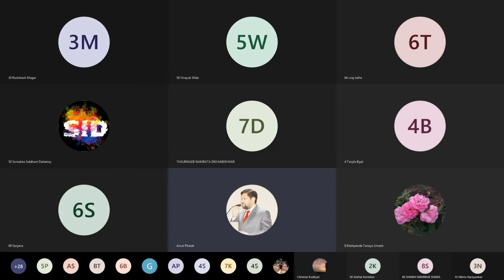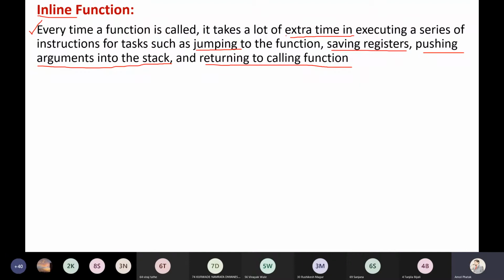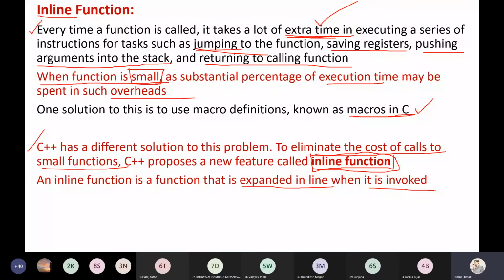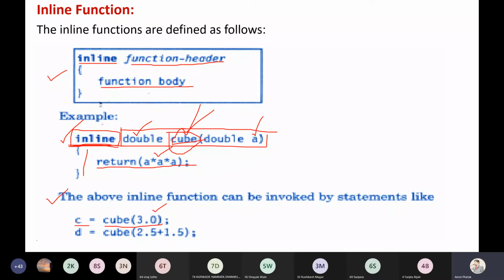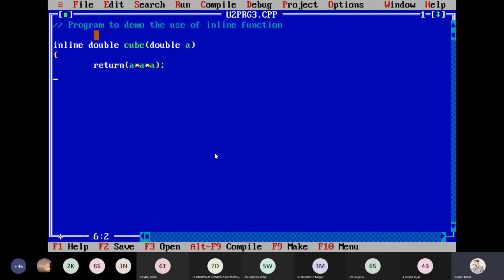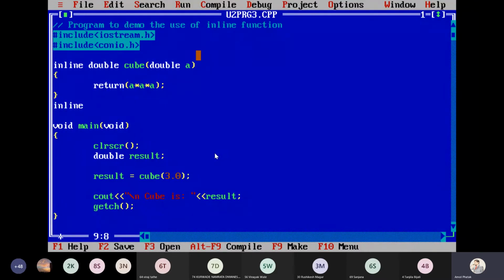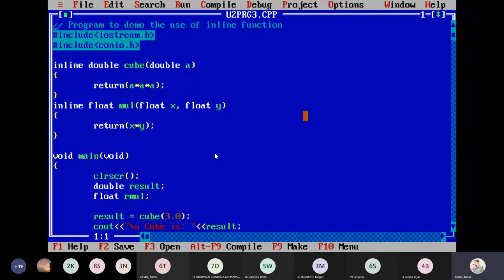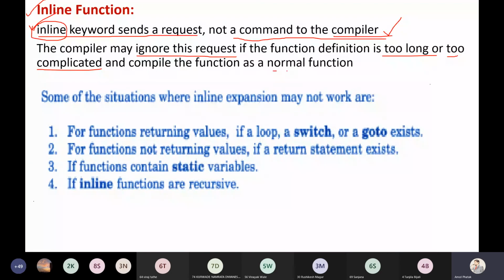OOP Lecture 12 Inline function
Inline Function with example/program